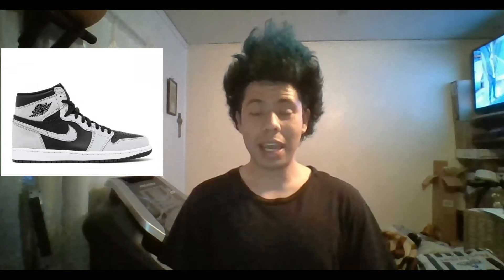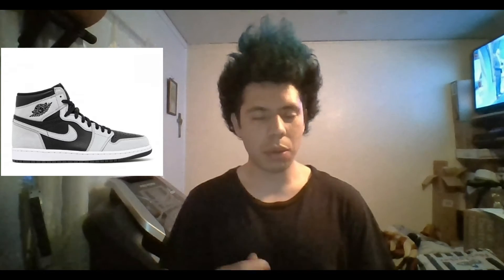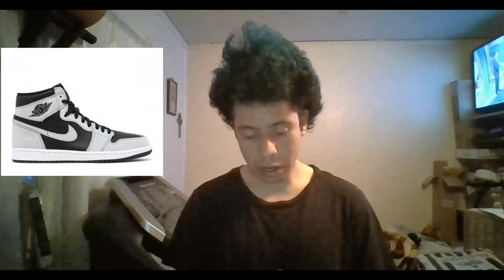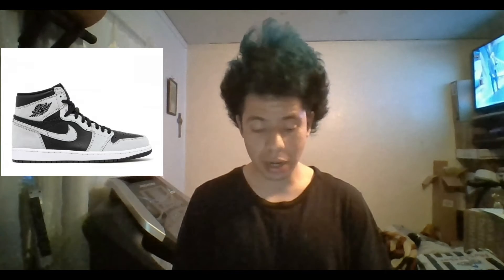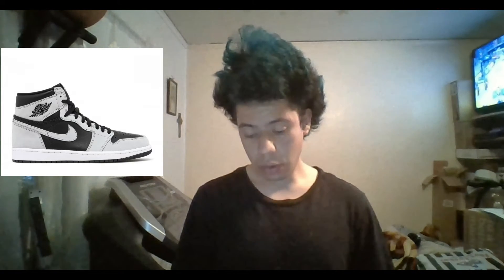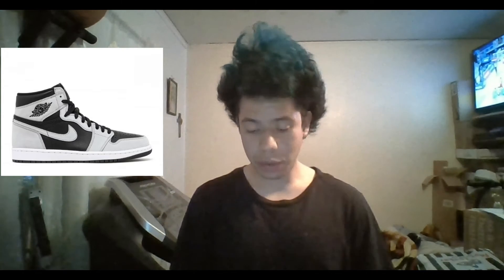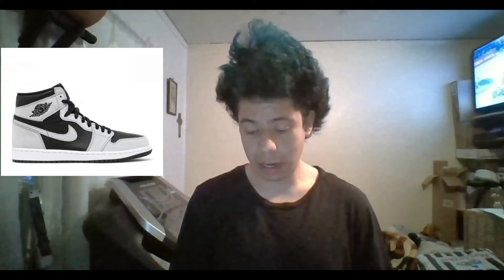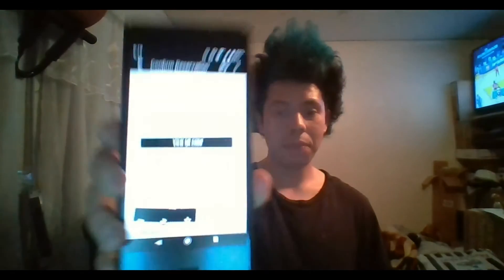Jordan 1 Shadow 2.0 High Drip, Flip, or Skip? Reservations Plus Hyper Royal FLX App SaintsKickz LA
Jordan 1 Shadow 2.0 Drip, Flip, or Skip?  Great white leather with gold colorway to show your bling.  Also save with my Ebay sellers page so message me!

Rakuten App Sign up for Cash Back and Discounts ($40 Free)🛍

My Ebay Sneakers Account Page For Sale! 👟

Ibotta App (Free $10) $25 off Walmart+ Membership!

Thrive Market for Organic Food and Supplements

More Discounts!

DoorDash New Customers $7 Off! (Must buy over $10)

UberEats New Customers $20 Off! (Must buy over $25)
Code:  eats-billys7745ue

Food! 🥗

-EBT
-Food Drive
-Extra Cash
-Technology

Offers! 💸

Ps4:  WildChapin

                     saintskickz